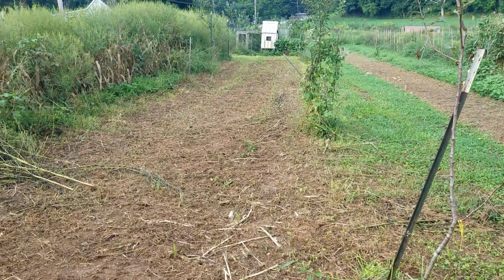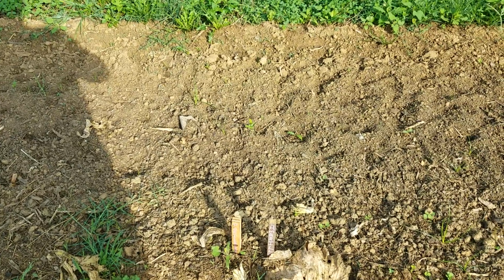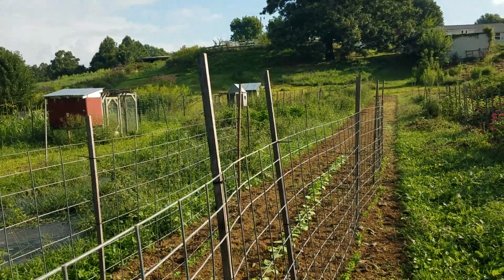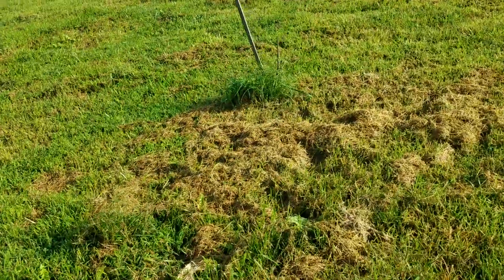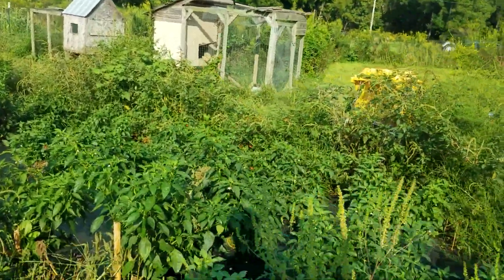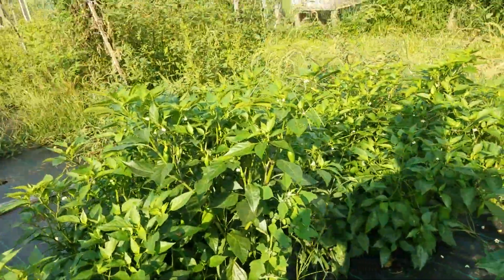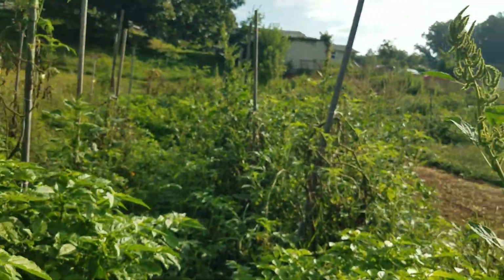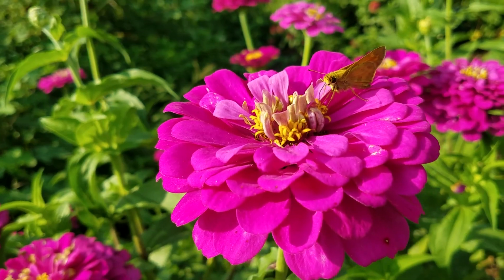Late Summer garden and Super Hot Peppers.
We give you a tour of our late summer garden and discuss Fall plans. We also tour one of our pepper gardens and discuss tomato failures.